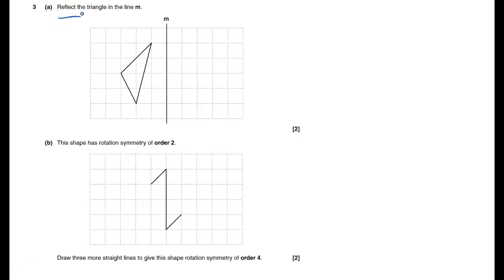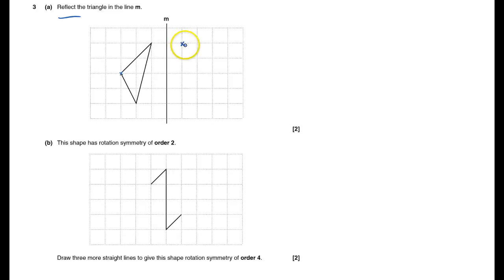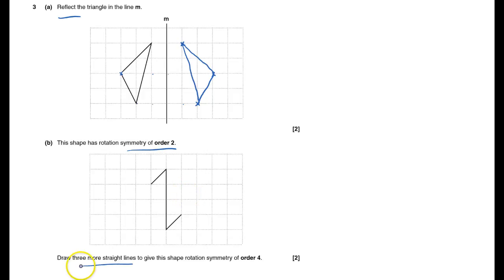J567 2012 Nov Paper 1 Q3